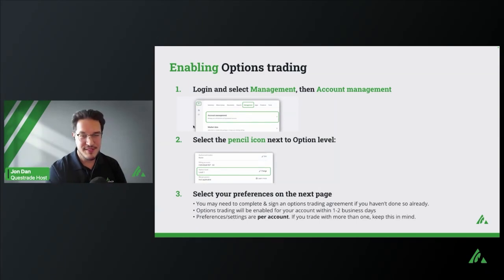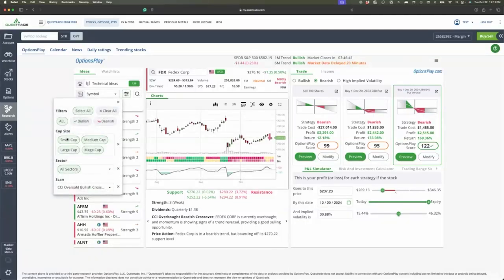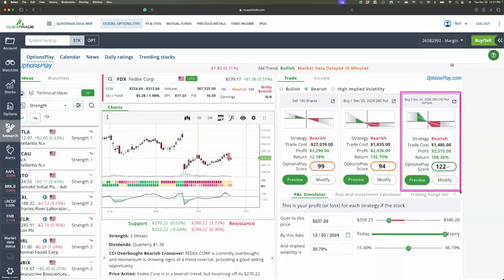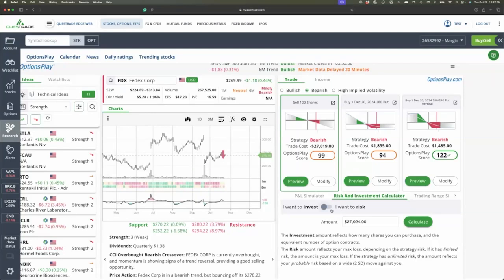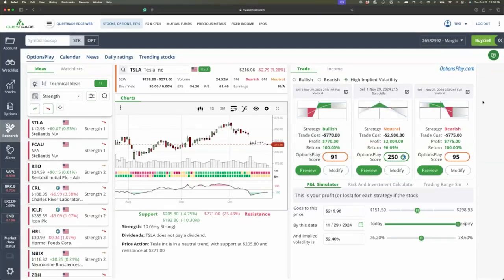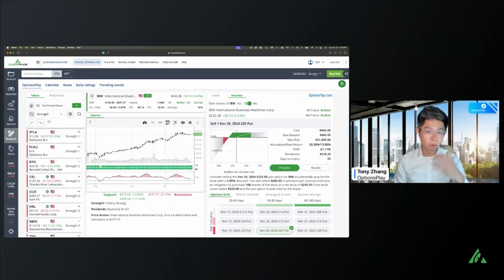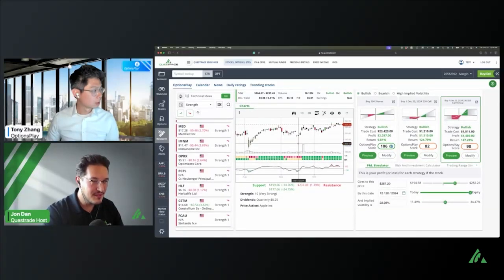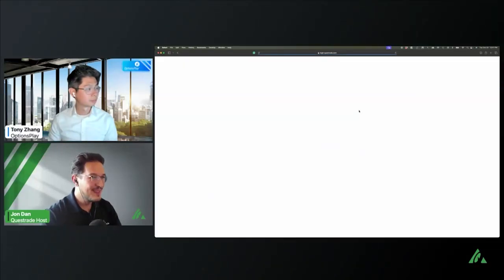Level up your options trading with OptionsPlay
There’s an options strategy for every kind of investor.
Find one that works for you.

On Tuesday Oct 22 we teamed up with Tony Zhang from OptionsPlay to explain how options trading works in the real world, and how to maximize OptionsPlay’s free integration on your preferred Questrade Edge platform.

00:00 Intro & Disclaimer
00:34 Agenda & Tony Zhang Intro
01:29 How to enable Options trading
02:29 The Options chain and comments on research
04:52 Introducing the OptionsPlay platform
06:08 OptionsPlay research overview
07:20 Idea generation
09:43 Live Example 1 with Fedex Options
12:28 Trade tab with possible strategies
15:20 P&L Simulator for strategies
18:40 Risk mitigation & important thoughts
20:25 Risk and Investment Calculator
22:22 Strategy checklist & Trade previews
24:20 Live Example 2 with Tesla Options
25:20 High Implied Volatility Strategies
26:18 Credit Spreads and earning premiums
27:45 What OptionsPlay can do for you
28:30 Generating Income with Covered Calls
29:05 Live Example 3 with Apple and IBM Options
30:00 Income tools & Covered Call checklist
31:37 Cash-Secured Puts
33:30 Getting Stocks at a discount with Options
34:48 Closing thoughts from Tony Zhang
35:42 Live Q&A Q1: Strength ranking of Options Strategies
38:36 Live Q&A Q2: The OptionsPlay score explained
41:54 Live Q&A Q3: How OptionsPlay generates Trade Ideas
43:40 Live Q&A Q4: Technical charting with OptionsPlay
45:05 Live Q&A Q5: How is OptionsPlay Free at Questrade?
46:20 Closing thoughts & Outtro